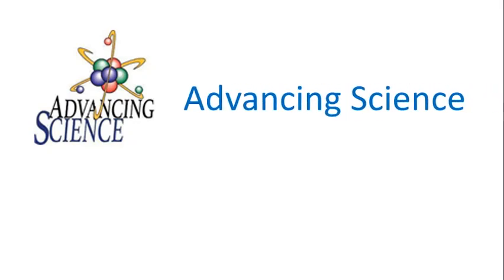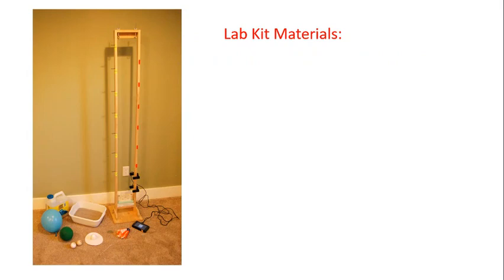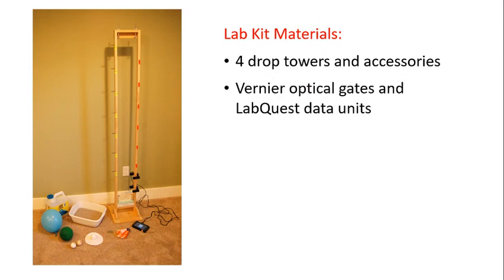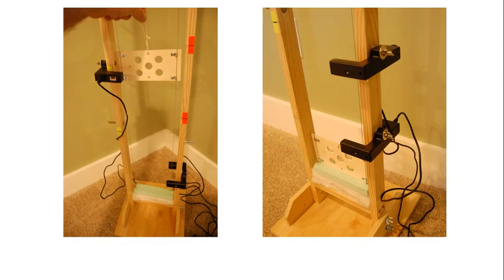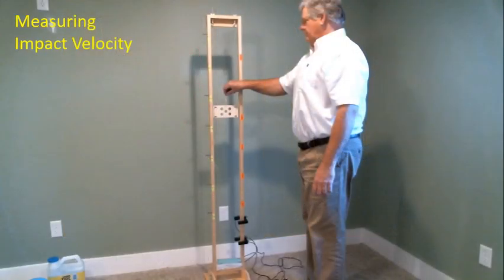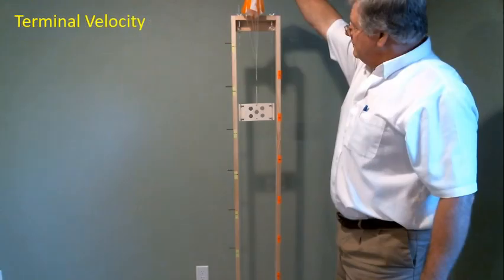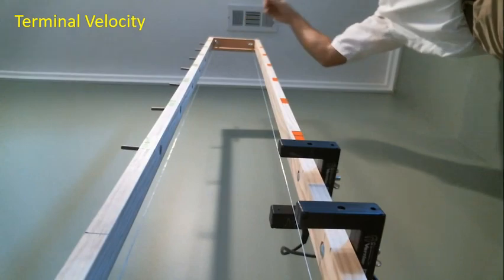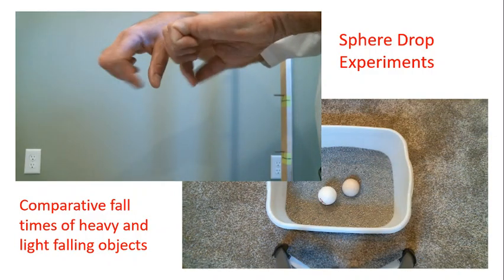Free Falling Objects Intro Video